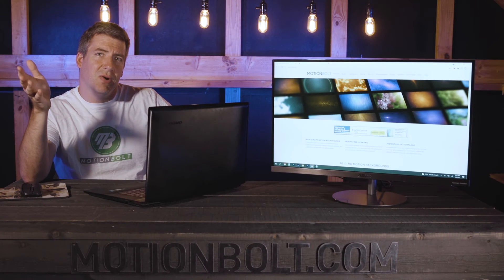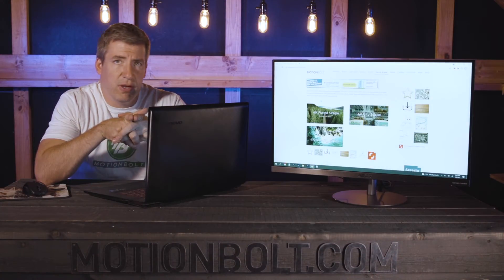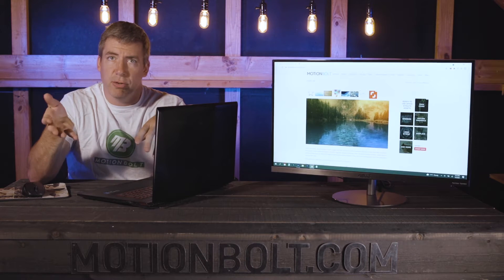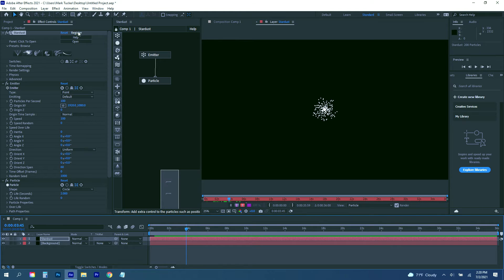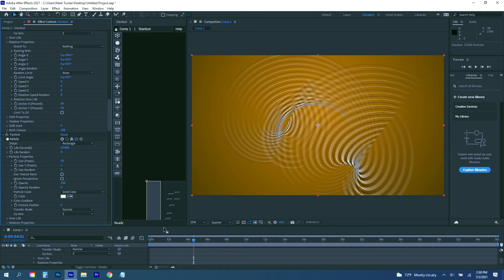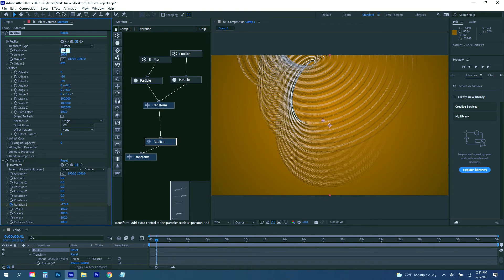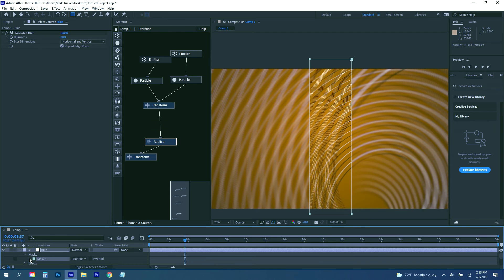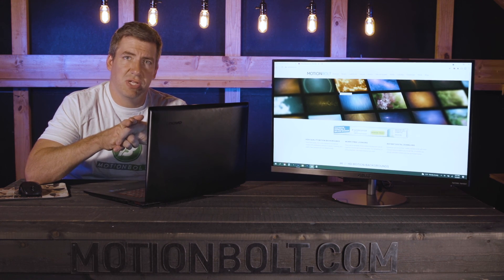Comparing Trapcode Particular To AE Scripts Stardust After Effects Plugin | Motionbolt.com EP 10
In this 10th episode of Motionbolt.com’s video blogs, I take a look at how these two plugins compare, which is better, and why it might be time to try something new.